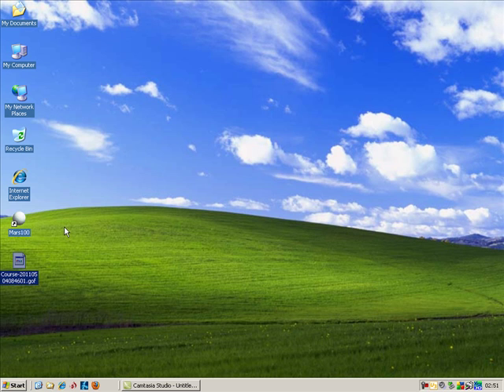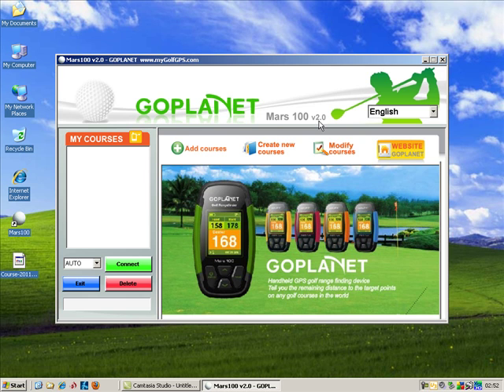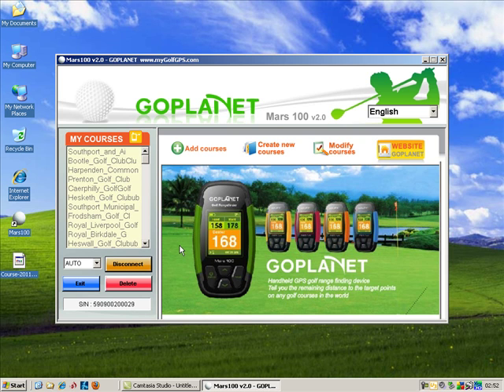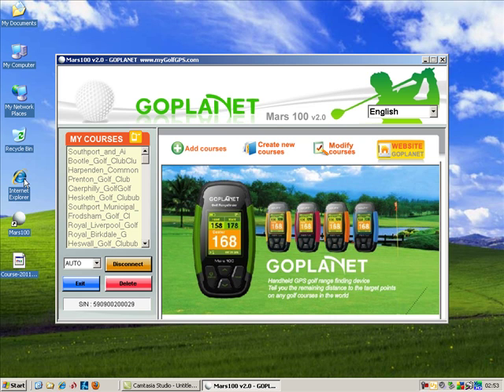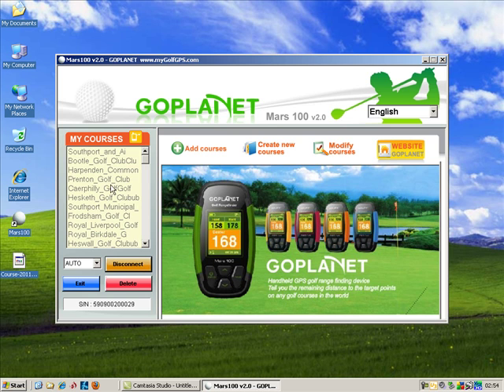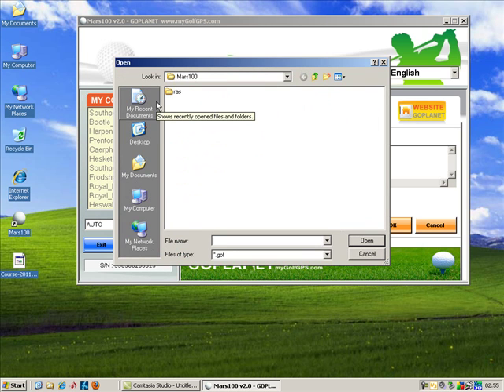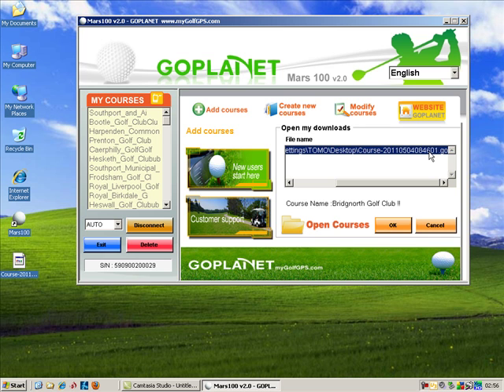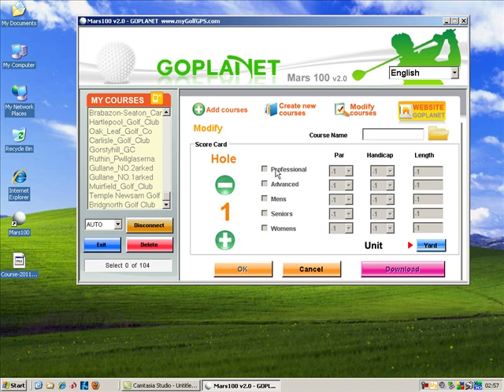TPP MyGolf Goplanet GPS Instructions Part 6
This video will show you how to upload a golf course from your computer to your TPP GoPlanet Rangefinder.